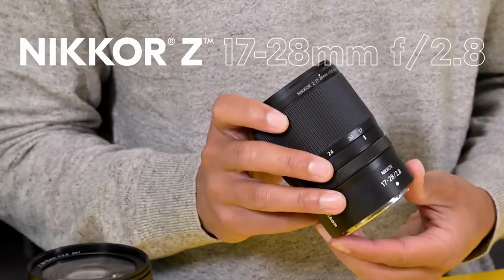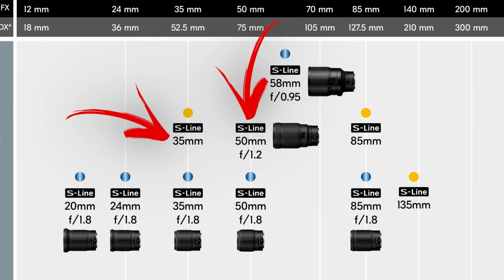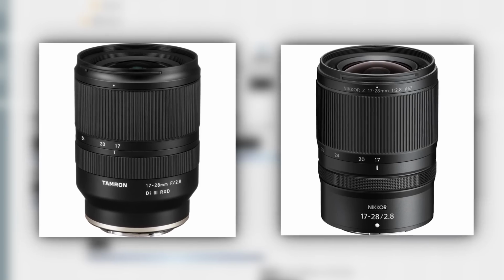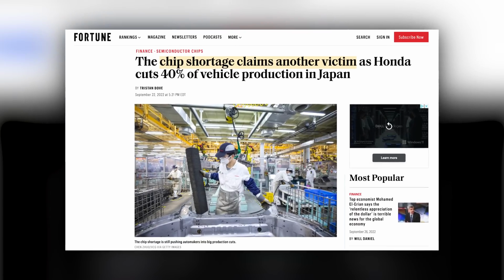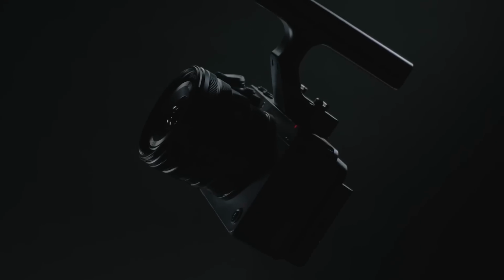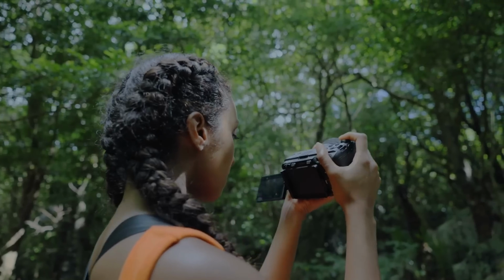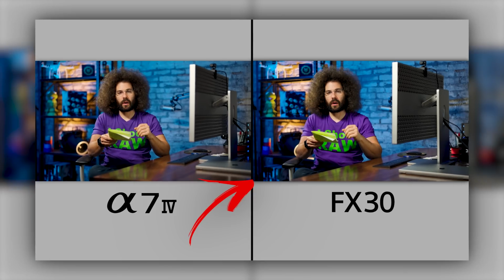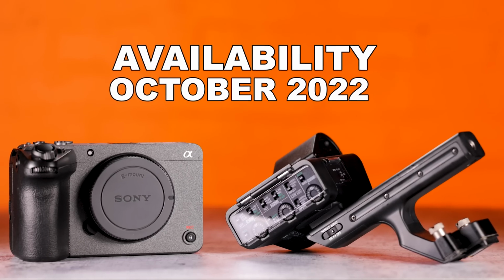TWO New SONY Cameras, FINALLY!!!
This week we have stories starting with a new Nikon Lens Roadmap. Sony possibly announcing the a7R V soon. And finally, Sony dropped their first NEW Real camera in a long while in the way of the FX30.  This is YOUR Photo News Fix!!!